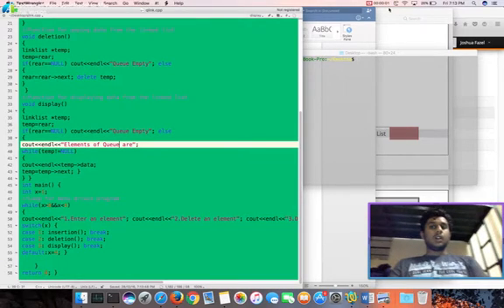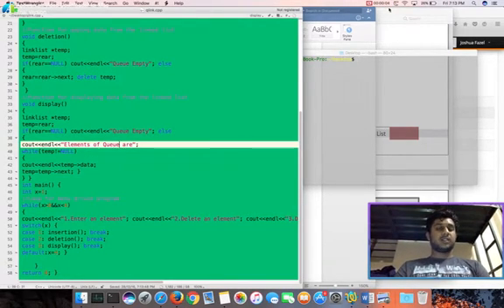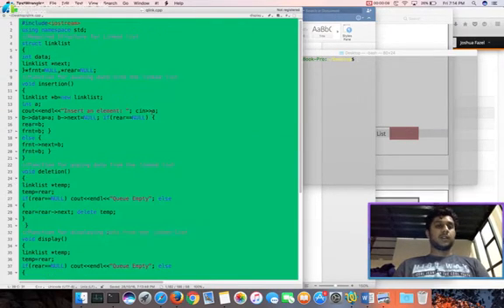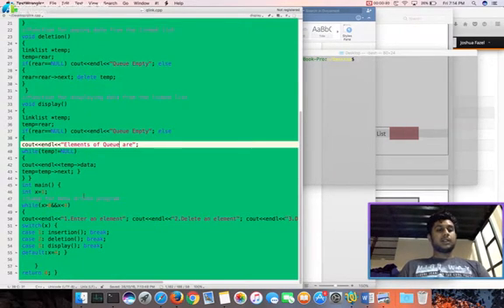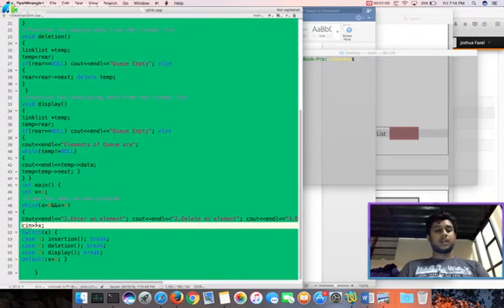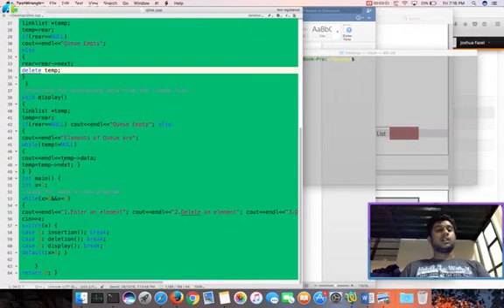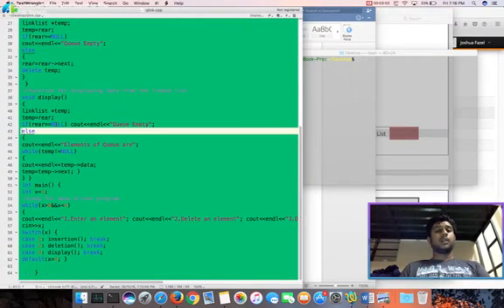Queue Linked List